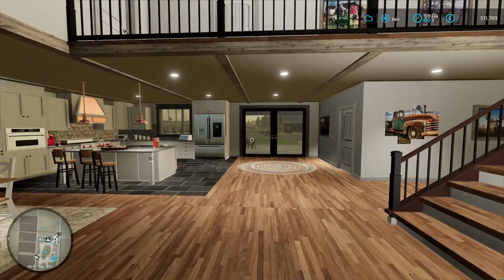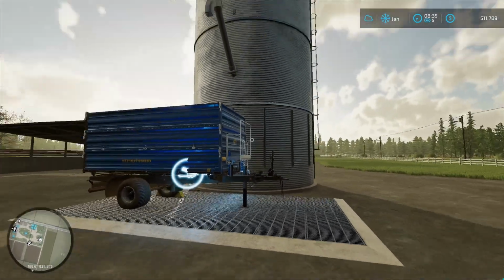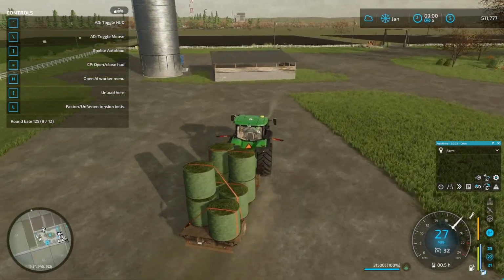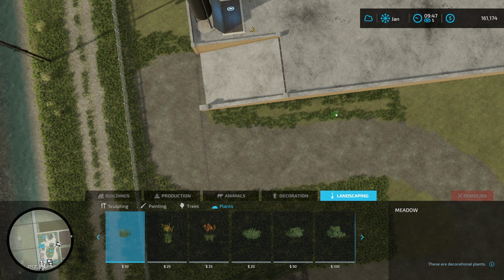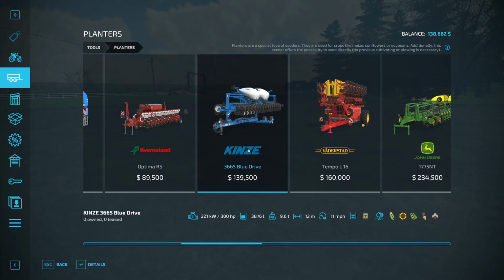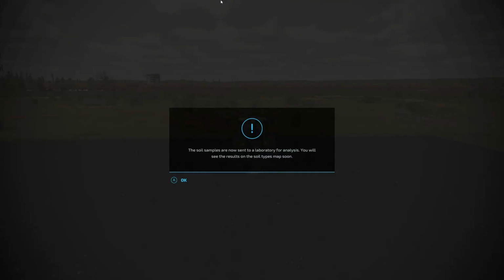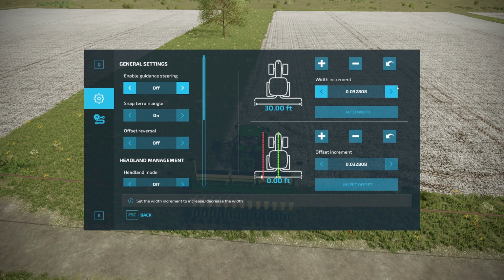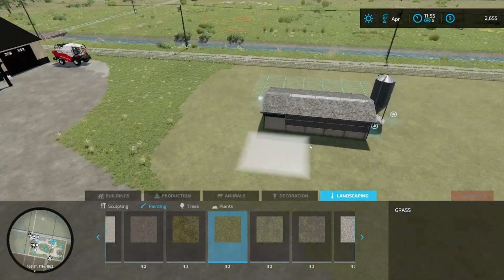I Bought A Fish Farm | Western Wilds Survival FS22 Ep27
Today we get some more major upgrades to the farm done. Enjoy!